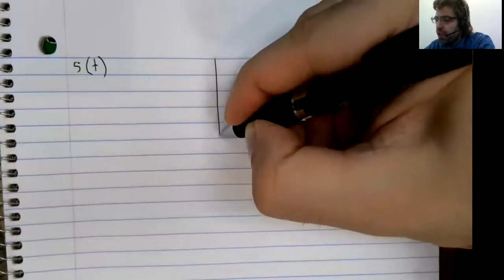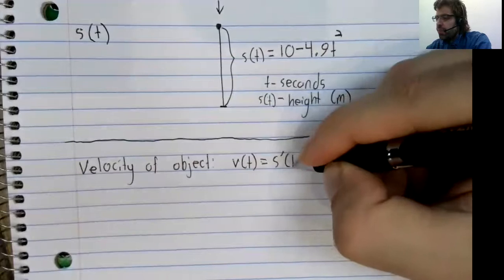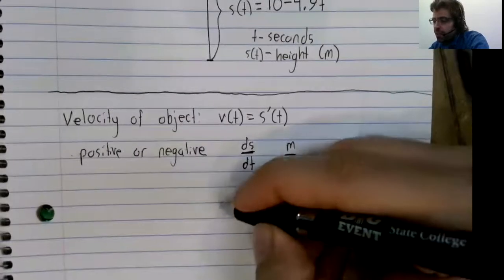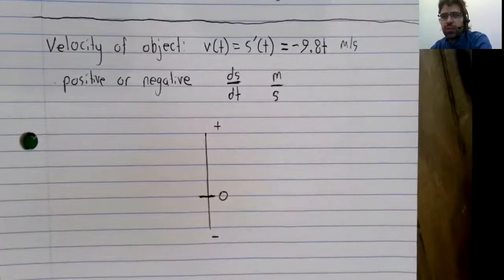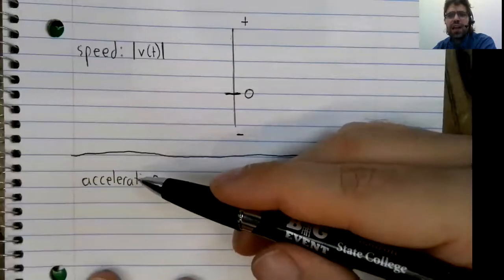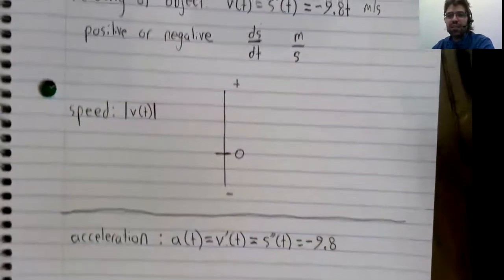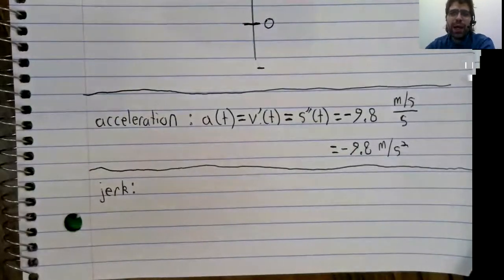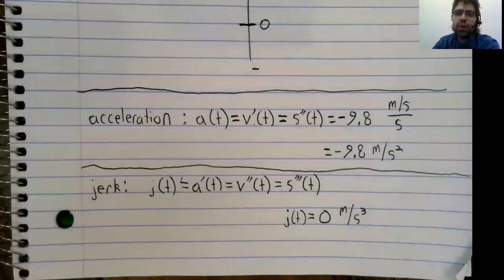Calc1 Velocity, etc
In this video, we discuss position, velocity, and other related topics